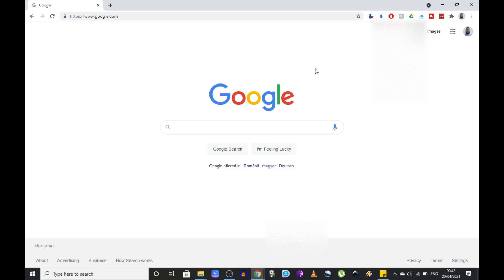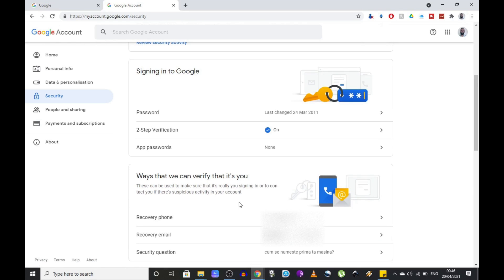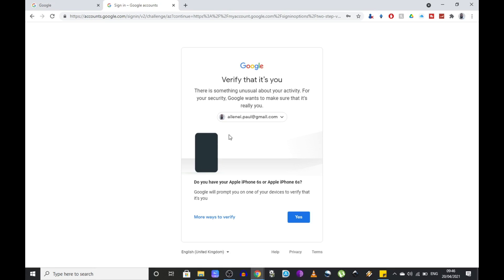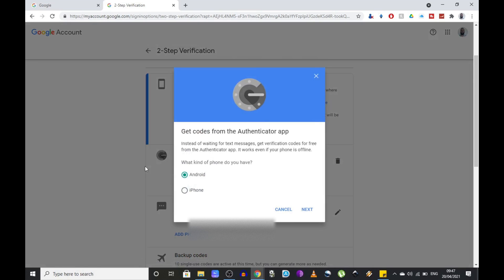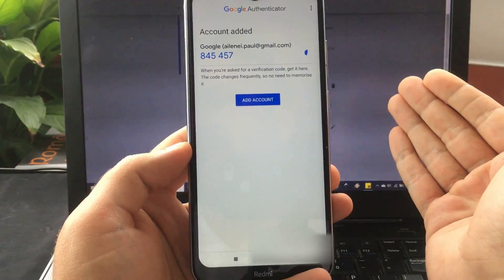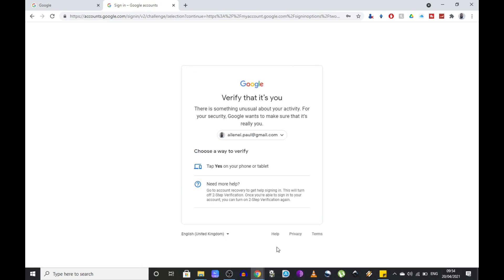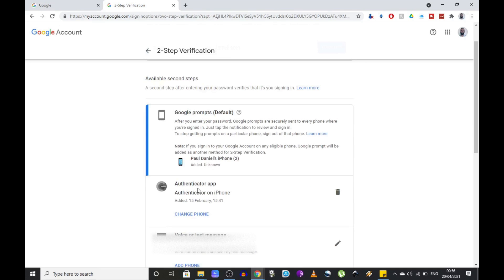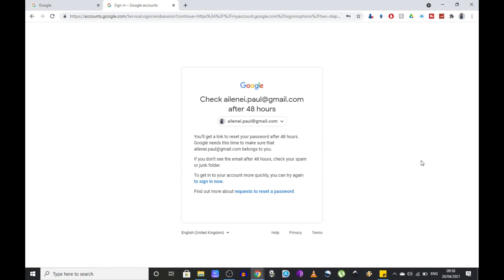How to recover Google authenticator account | 2 FA key recovery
I've been getting some comments from you guys on my previous video on How to transfer the Google Authenticator account from one phone to another, asking me "what should you do if you lost your phone?", or "what should you do if your phone is broken?" or whatever reason that had you lose your 2 FA keys and "how you can recover your Google authenticator account?" Well, there is a way to restore it and I'm going to show exactly how to do that, in all the different ways available so make sure to stick around till the end of this video, to find out how to recover your Google authenticator key.

Time Stamp
0:00 Intro
1:09 How to recover Google authenticator account using your secondary device
3:42 How to recover Google authenticator account using your phone number or alternative email
5:22 How to recover Google authenticator account without any set recovery methods
 6:02 Outro